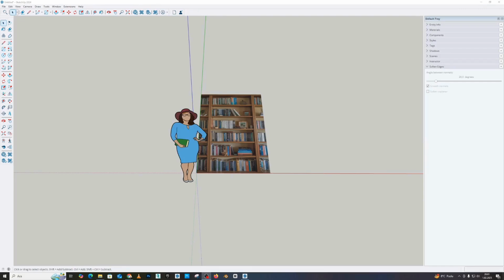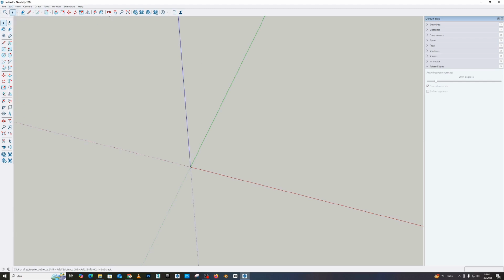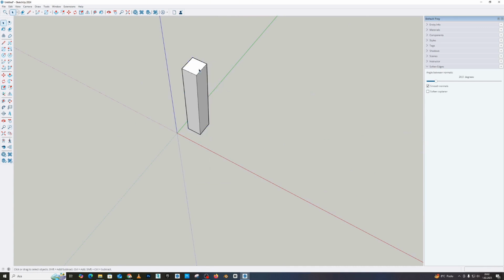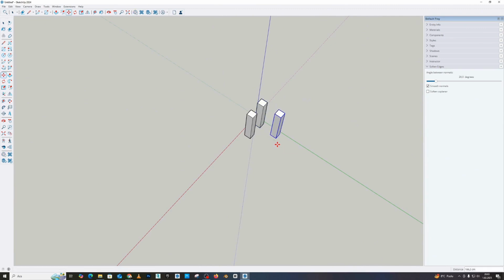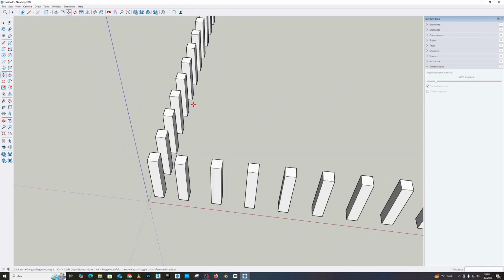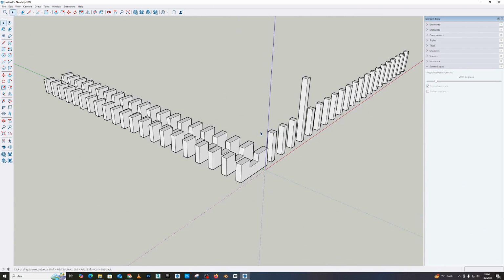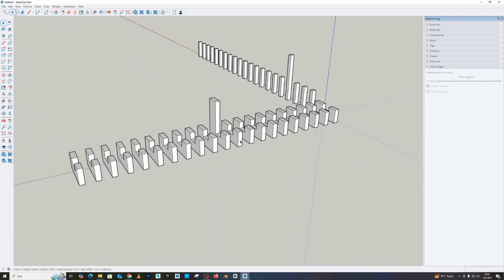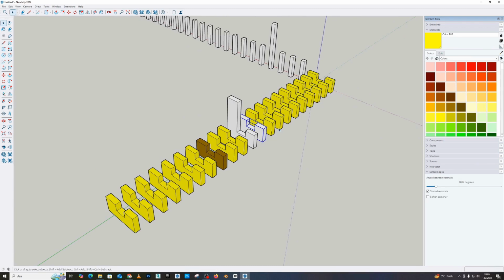SketchUp Make Group vs. Make Component: Which One to Use and When?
In This Video:
I’ll explain the key differences between Make Group and Make Component in SketchUp and when to use each one. If you’re wondering which method is more efficient for modeling, this is the video for you!

📌 What is Make Group? – When and how to use it
📌 What is Make Component? – Differences from groups
📌 Which One Should You Choose? – Best use cases
📌 Performance and Efficiency Comparison

If you want to work faster and more organized in SketchUp, knowing these techniques is essential! 🎯